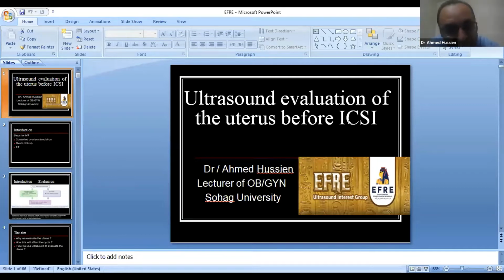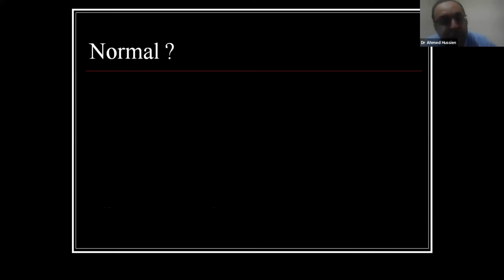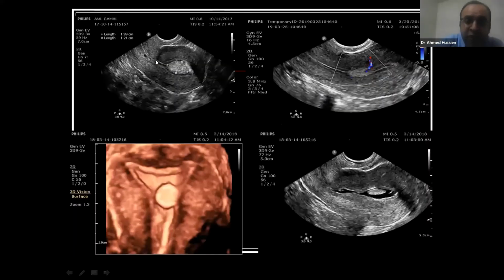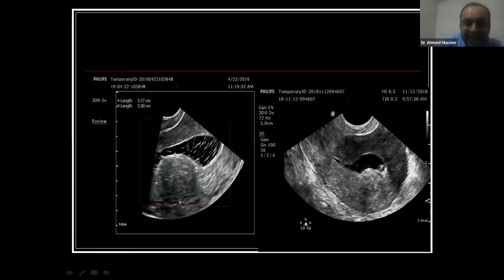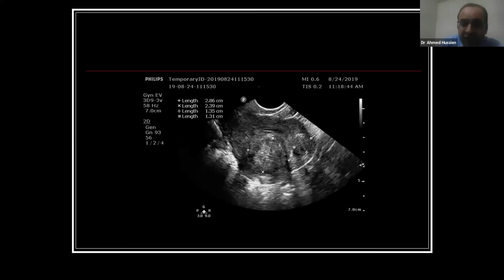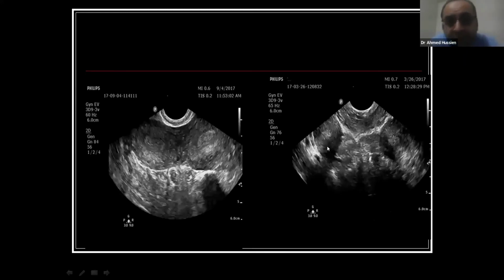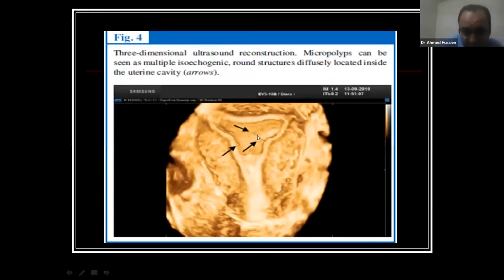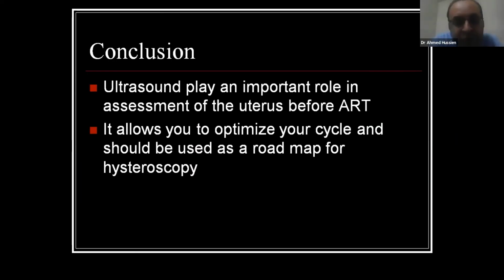Dr Ahmed Hussien Ultrasound evaluation of the uterus before ICSI Ultrasound in ART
Dr.  Ahmed Hussien
Ultrasound evaluation of the uterus before ICSI
Ultrasound in ART